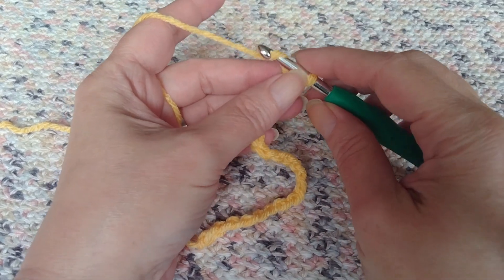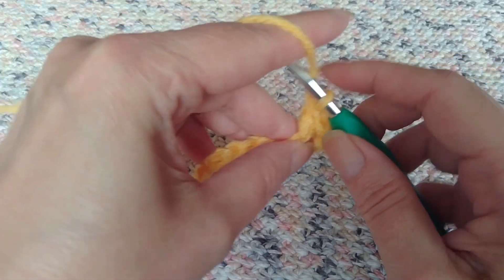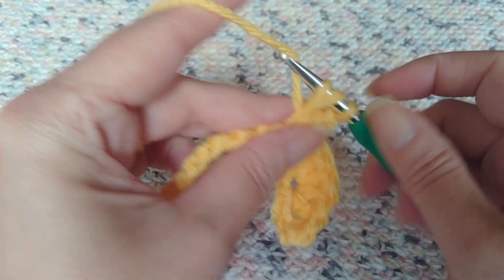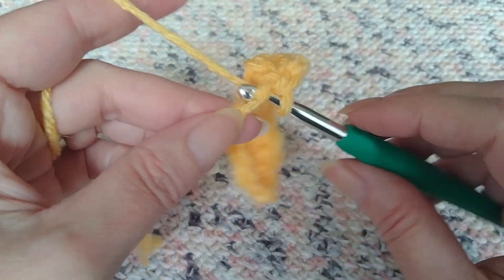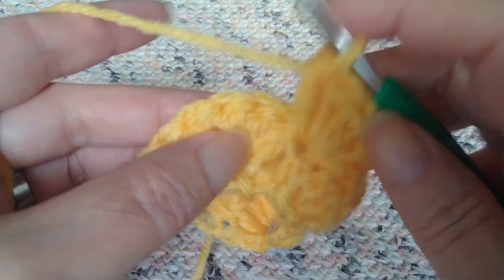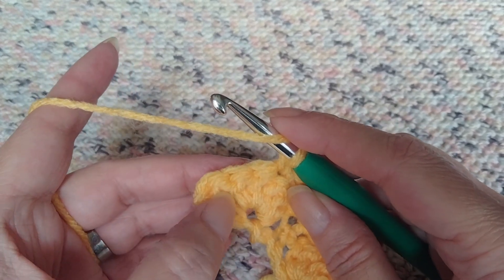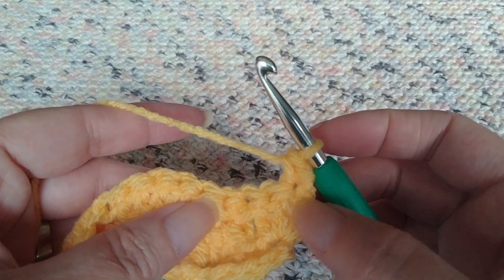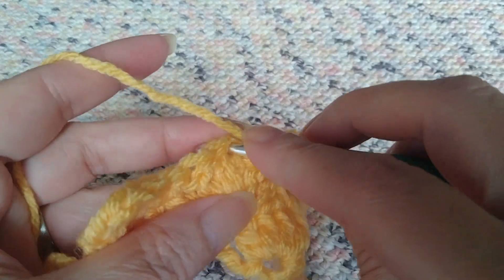Shell Stitch Tutorial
Shell Stitch Tutorial. You can find the written instructions on my Facebook page (Create Love Arts) in the Shell Stitch Photo Album there! The fancy shell stitch is so much easier to create than you might think. It's a two-row repeating pattern that is suitable for any skill level and can be easily adjustable to any size using the pattern multiple of 6+2!